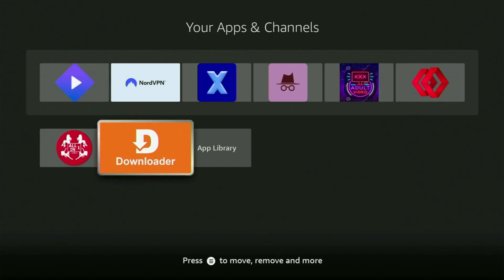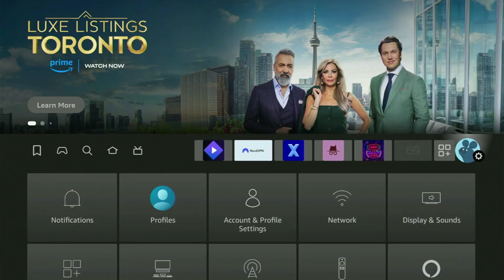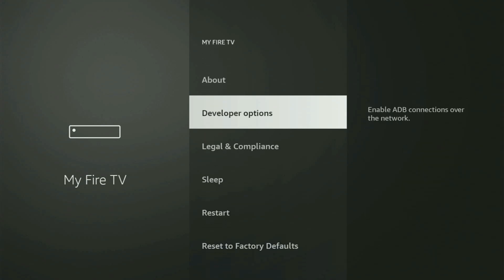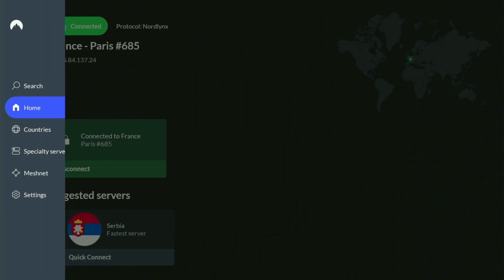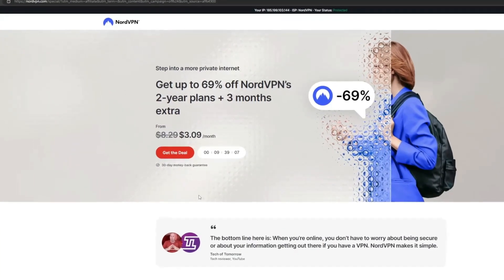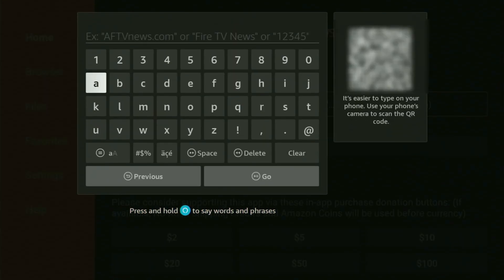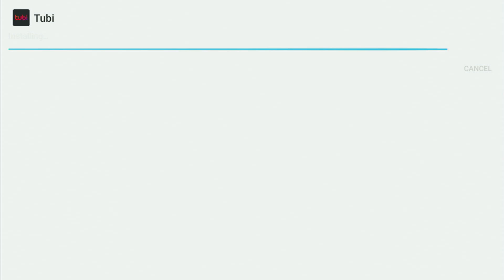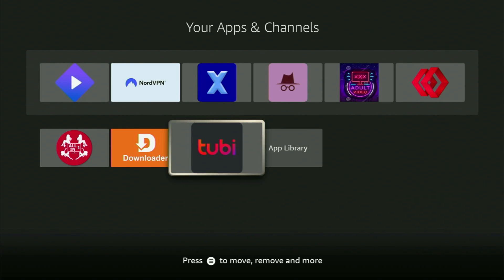How to Install and Set Up Downloader on Firestick (full guide)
Full guide to get and set up Downloader on a Firestick. Follow this tutorial to set up Downloader and use it to get apks on your Firestick.